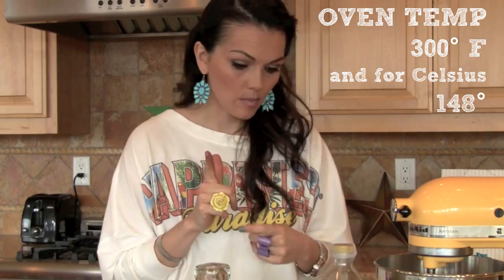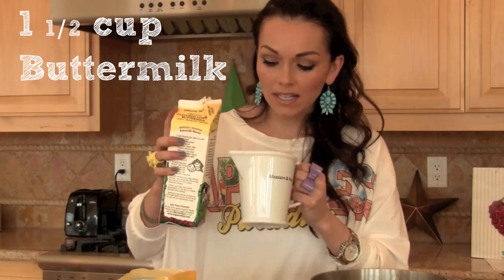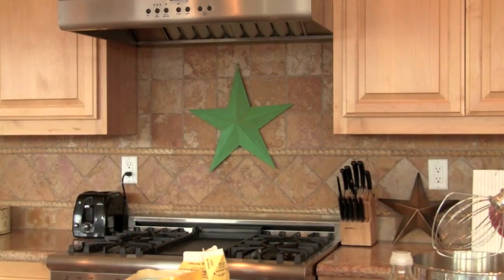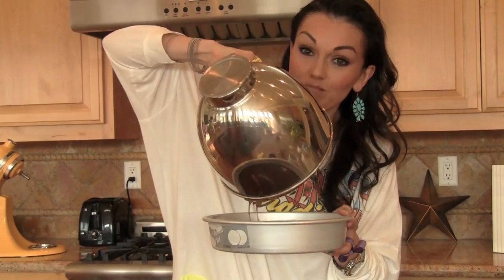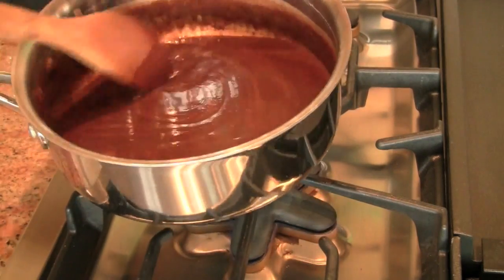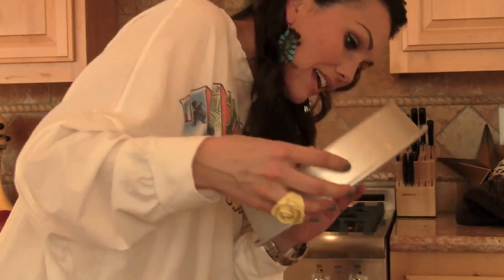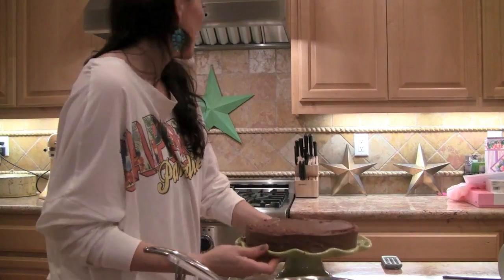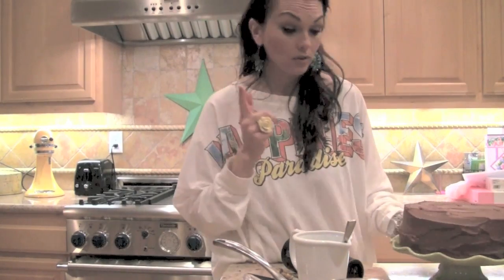Cooking with Kandee: Best Chocolate Cake and Icing Recipe | Kandee Johnson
Get ready for the most amazing recipe ever- CLICK ON THIs LINK FOR ALL THE LIST OF INGREDIENTS

I warn you- this is the most delicious and dangerous recipe for the BEST CHOCOLATE CAKE and CHOCOLATE ICING or FROSTING IN THE WORLD!
Just taste it and see!

This is easy to make, easy to bake, easy to frost! And so delicious it's crazy!

Even if you don't like chocolate- this cake is amazing! Seriously it's the most moist, delicious, addicting cake ever. I usually pass on chocolate cake in restaurants. You don't even need ice cream. So get ready as we join KANDEE'S FOOD NETWORK of Cooking in the Kitchen with Kandee! Or should I say baking in the kitchen!

And prepare for the most amazing chocolate cake ever!
This may become a birthday cake tradition in your house too! You wanna show someone how much you love em'- bake them this cake! ha ha ha

Huge love and lots of cake...your Kandee the Baker

intro and outro song: It's Always Funny In Philadelphia
Artist: Haim Mazar
song: When The Sun Comes Out
Artist: Ben Beiny